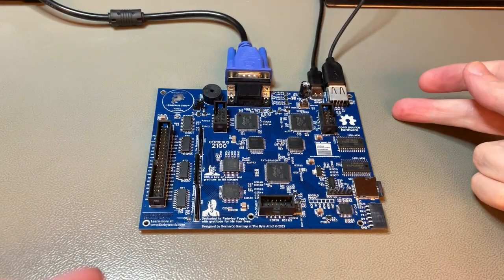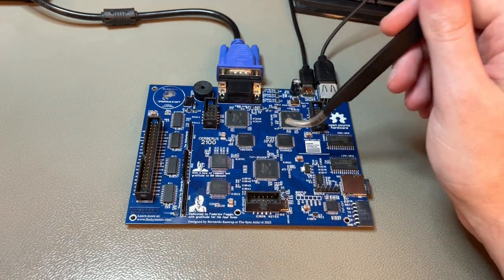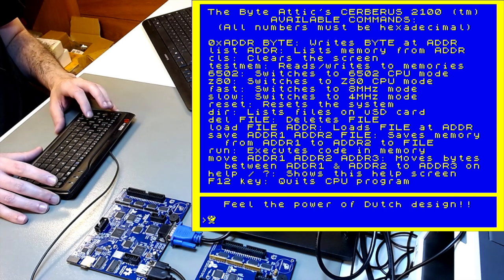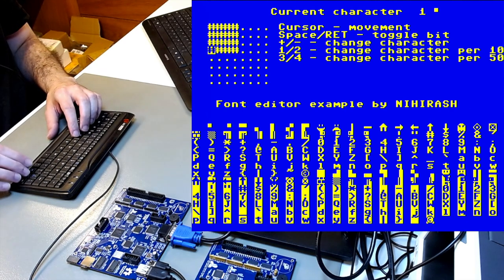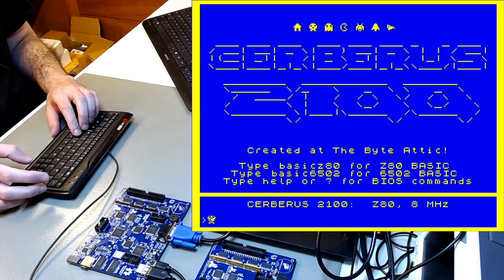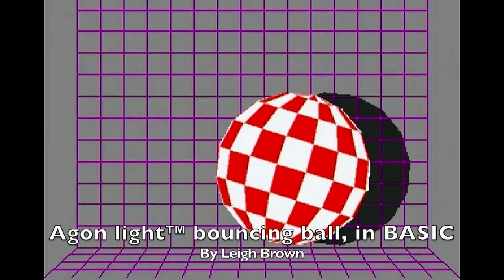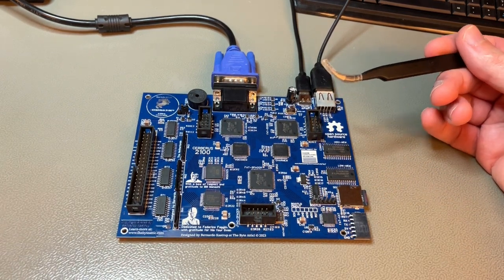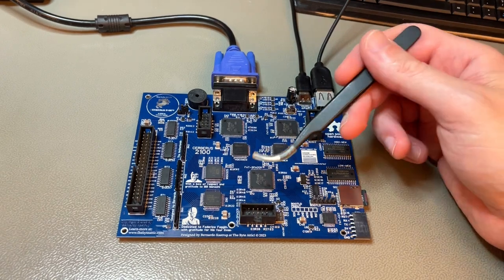Exploring CERBERUS 2100™, Episode 1: introduction and demonstration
CERBERUS 2100™ is an educational multi-processor 8-bit computer, featuring both Z80 and 6502 CPUs, plus an AVR processor as I/O controller. Built with CPLDs, CERBERUS 2100™ is fully programmable even with respect to its hardware, at the level of individual gates and flip-flops. It runs BASIC interpreters for both CPUs, but can also be used in a 'bare metal' mode through its built-in BIOS. It can even be extended through its expansion slot, which comes paired with a powerful, generic communications protocol that allows for Direct Memory Access (DMA).

In this first episode, I give an overview of the computer and demonstrate its basic capabilities. I also discuss at length the educational features of the machine.